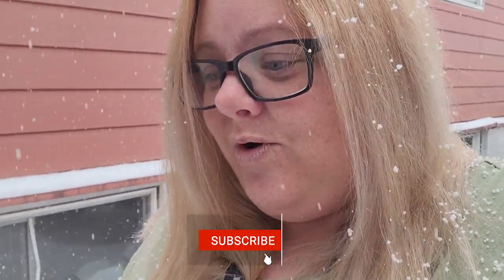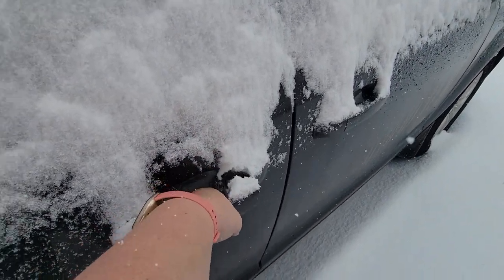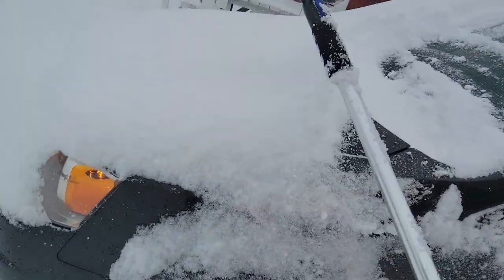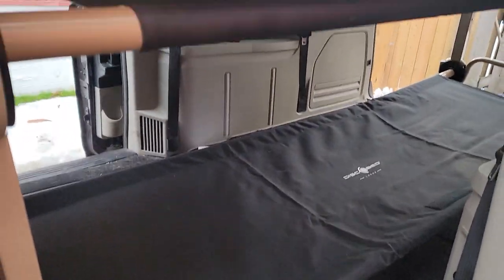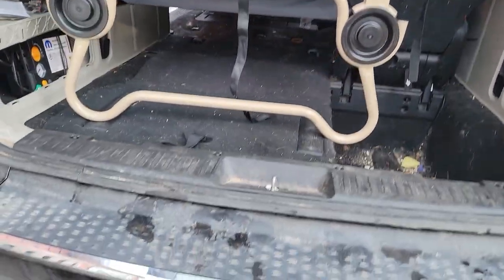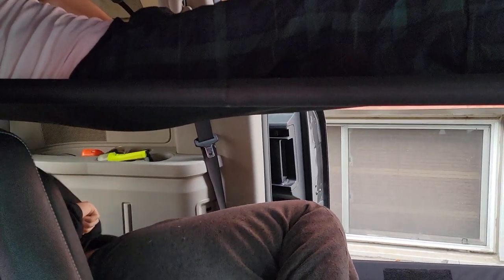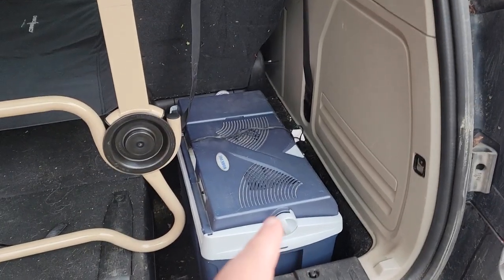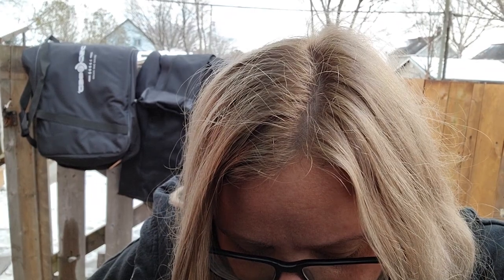MINIVAN WITH A BUNK BED! Putting bunk bed cots in my minivan. Sleeping 4 people in a minivan.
What's up guys. Welcome back to Travel Life Mama. In this video I finally get to putting the bunk bed cots together and trying them out in the van. Countdown to the big trip is starting - only 7 days to go.

Don't forget to check out the Travel Life Mama Etsy page for packing lists and templates.